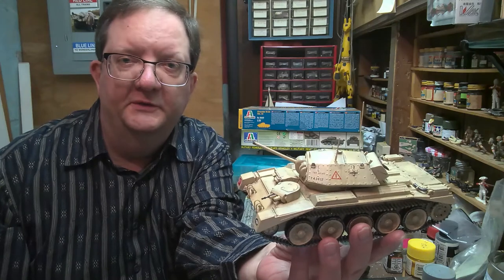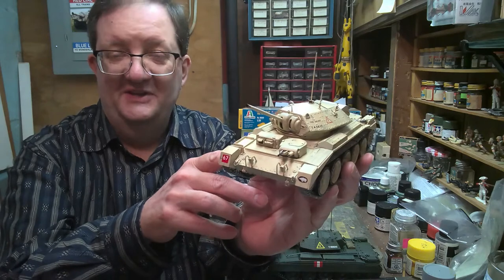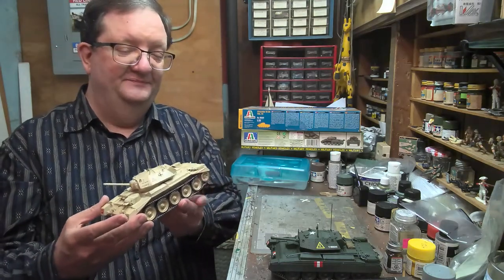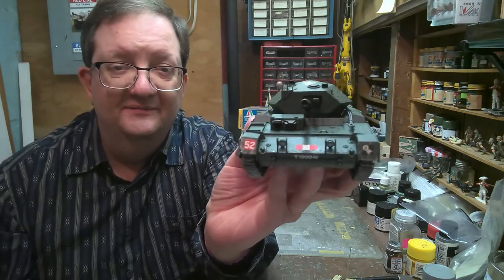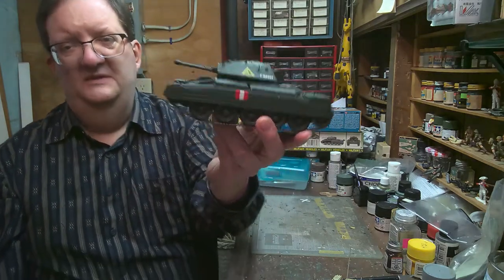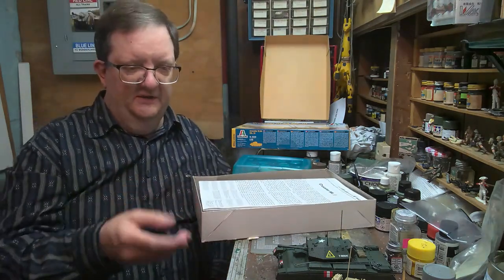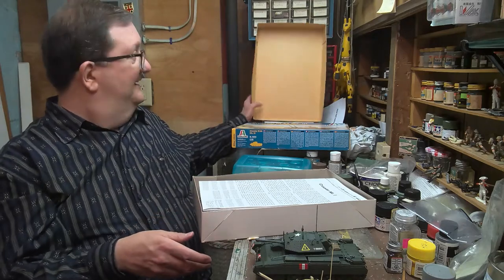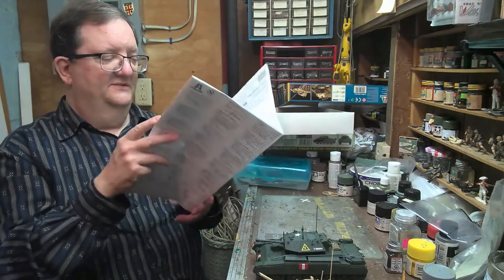Model Building - Crusader Tanks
Mr. Alan of Smith Hill Library discusses the British Crusader tank and it's variants using Italeri model kits.